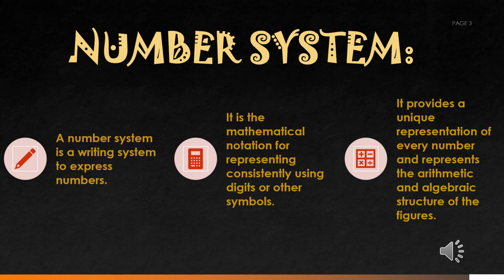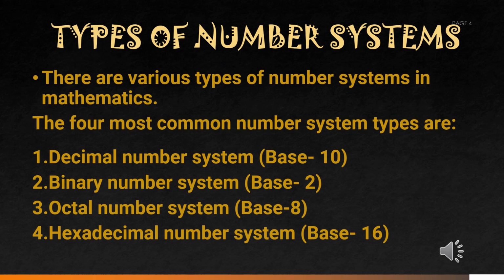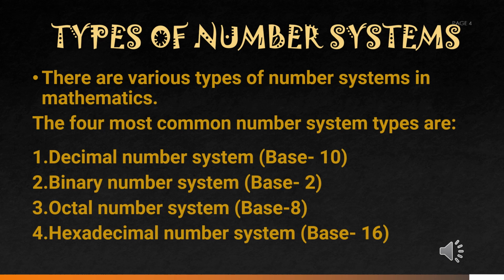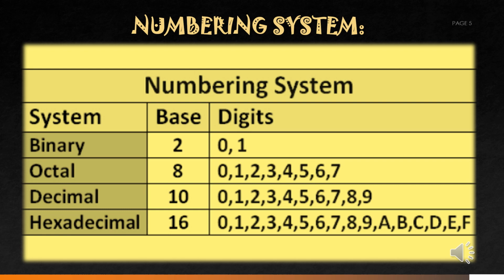WHAT IS A NUMBER SYSTEM? PART 1